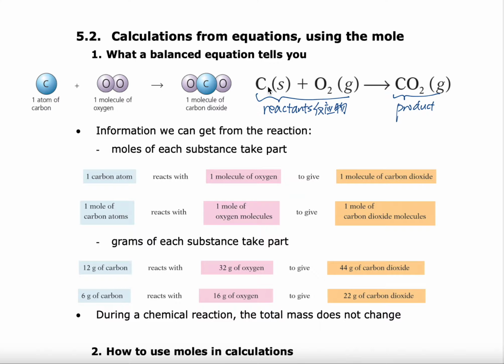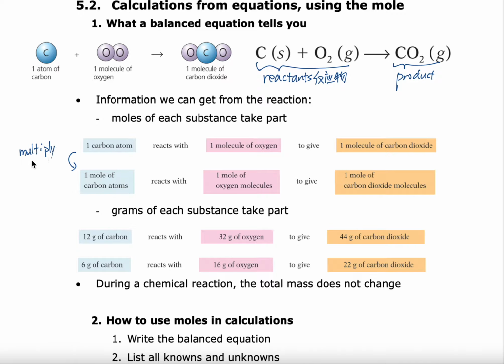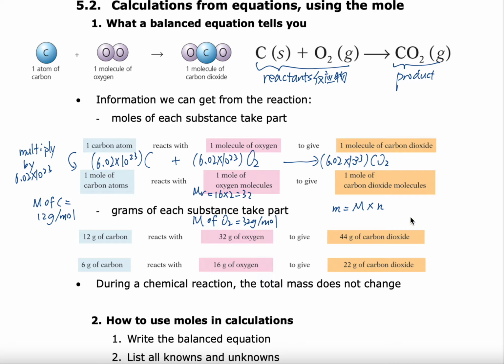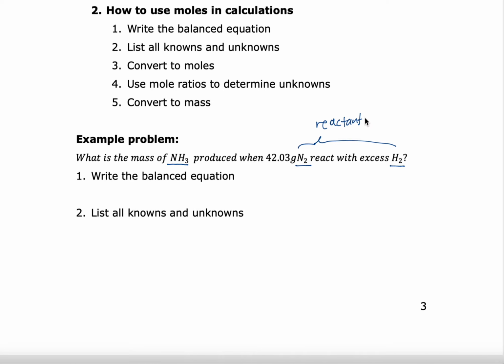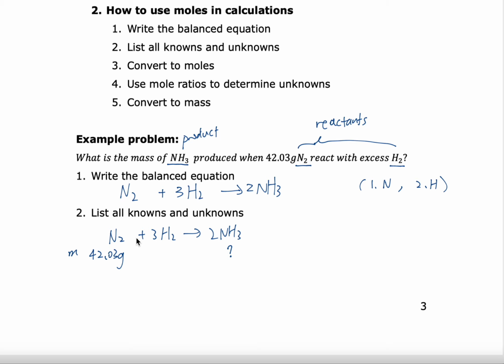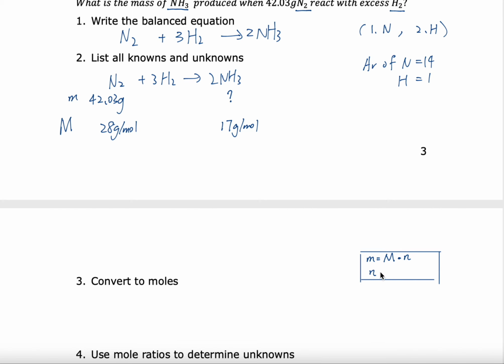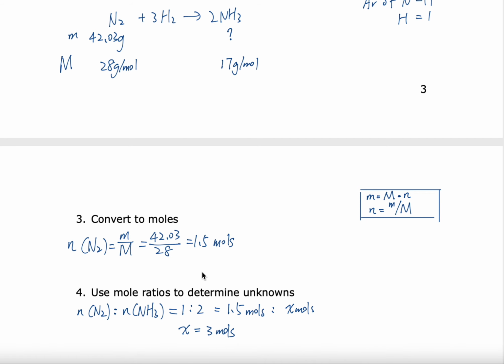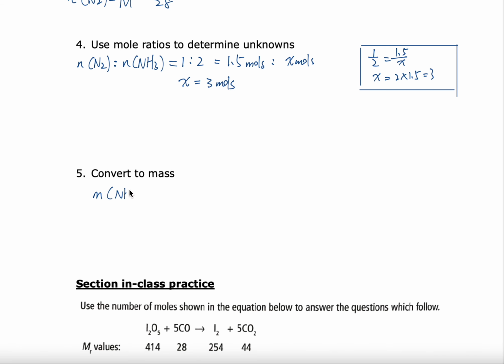5 2 Calculations from equations